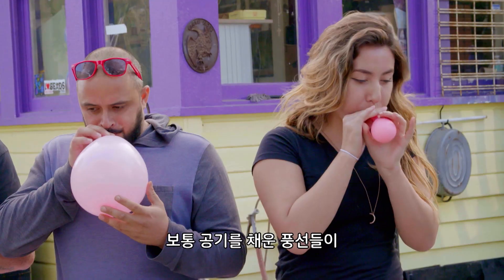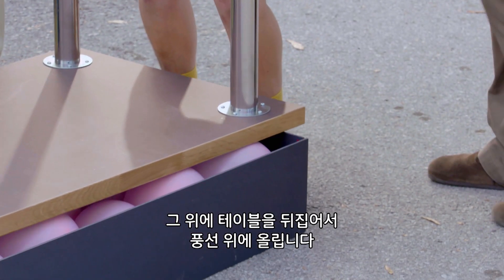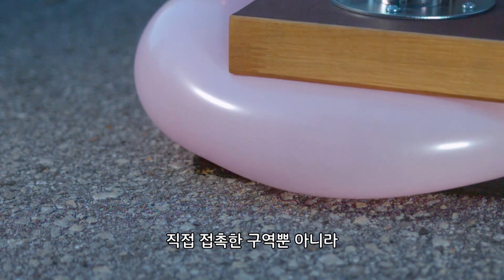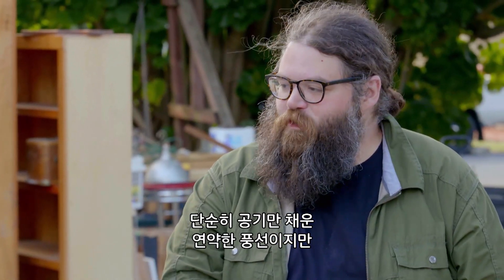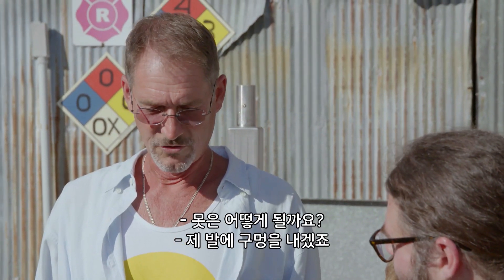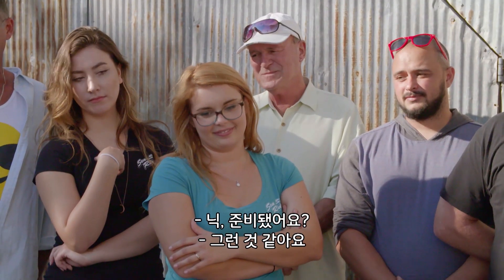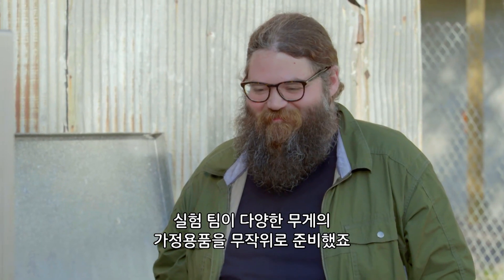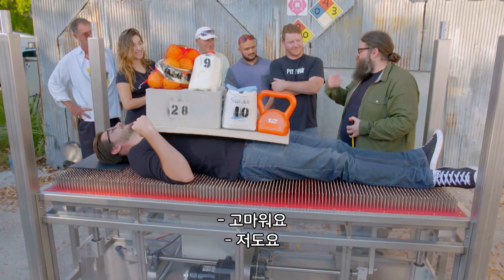풍선보다 가벼운 사람? 과학으로 증명해드립니다 (Feat. 무게 분산과 압력) [길바닥 실험실] EP.9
여러 개의 풍선 위에 성인 4명이 올라가서 버티는 이유는?
날카로운 못 위에 누워도 멀쩡한 이유까지

일상의 소재로 독특한 실험을 즐기는 케빈의 [길바닥 실험실]
디스커버리 TV 채널 코리아에서 만나실 수 있습니다.

디스커버리 채널 코리아는

디스커버리 채널은 KT올레TV 50, SK BTV 261, LGU+TV 194, 스카이 라이프 130, LG헬로비전 261,
딜라이브 171 (케이블은 각 지역케이블 문의)에서 시청 가능합니다